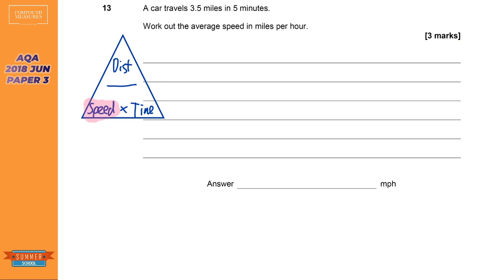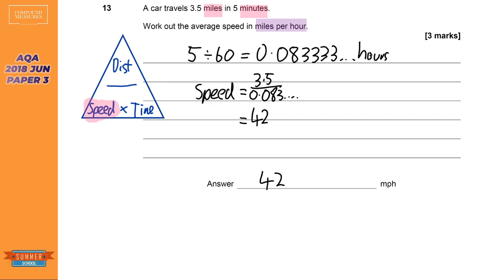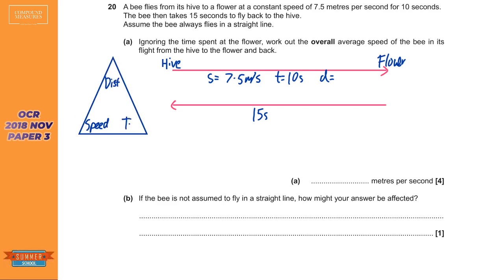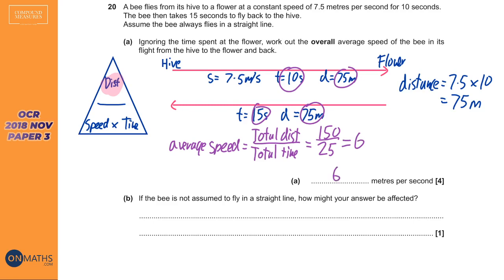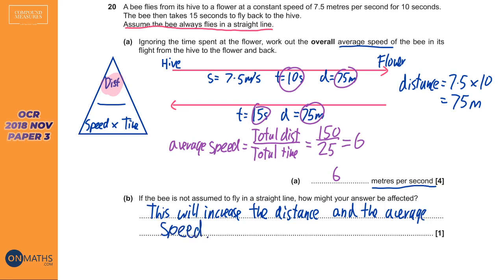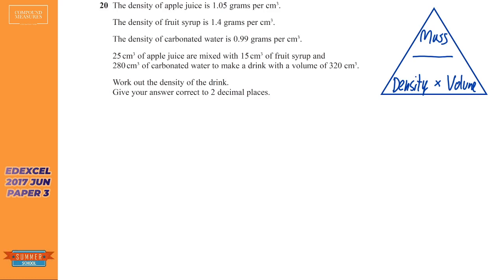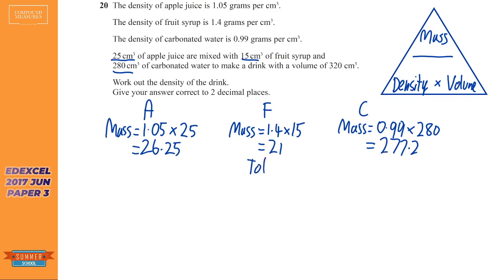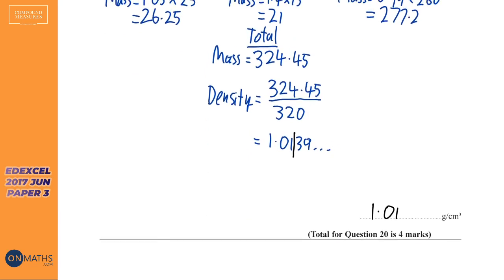Compound Measures - Exam Walkthrough - GCSE Maths - Summer School - Onmaths